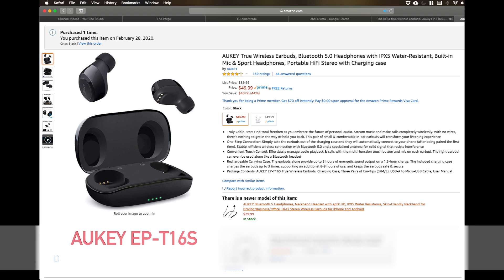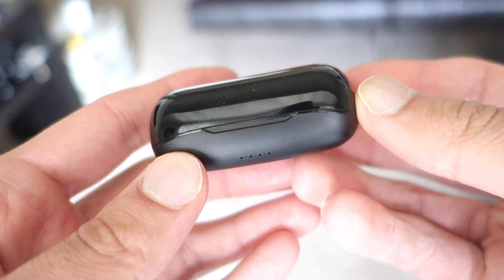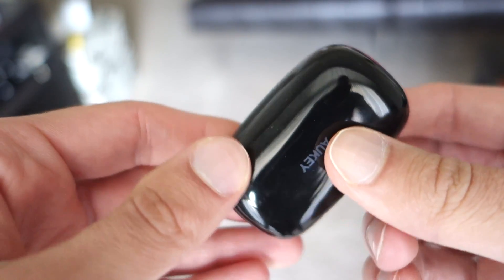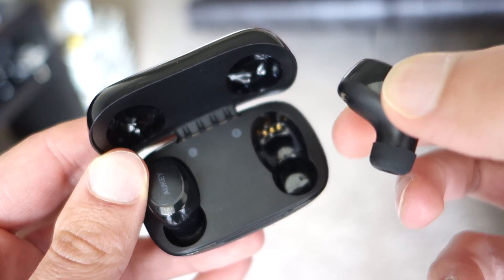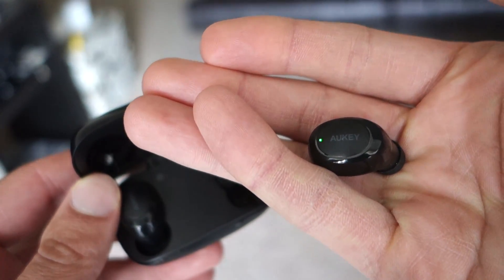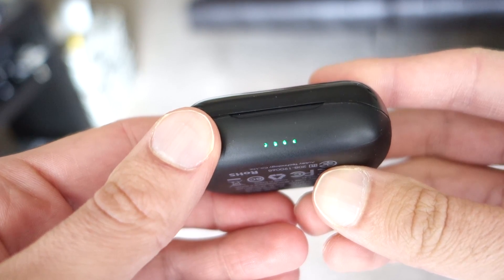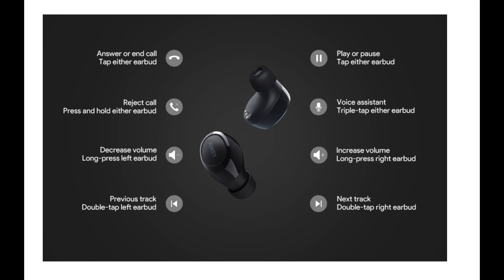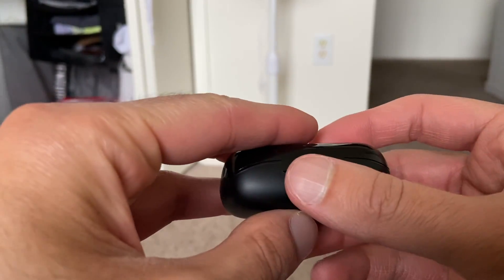Aukey EP-16S - Solid Budget Wireless Earbuds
A quick review of the Aukey EP-16S Wireless Earbuds.